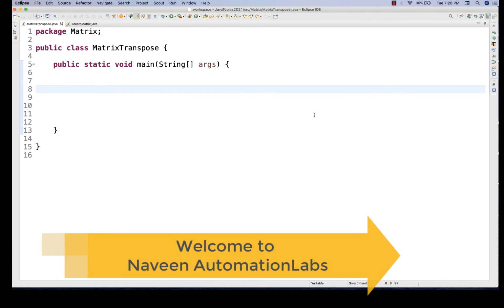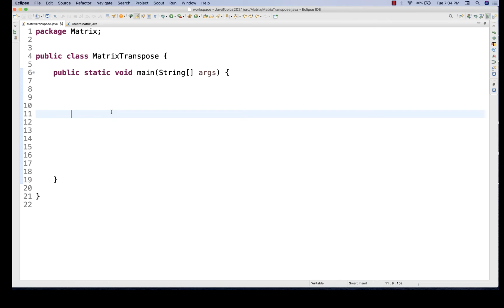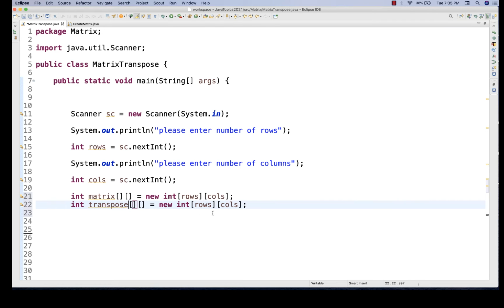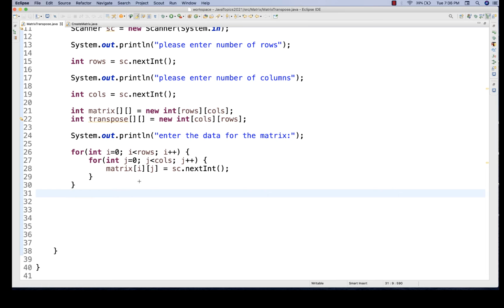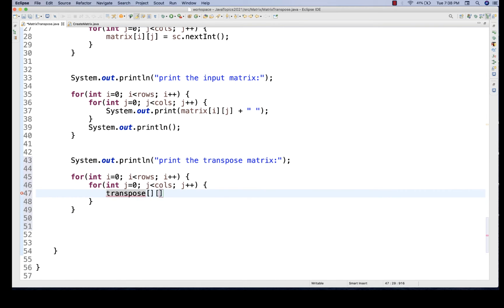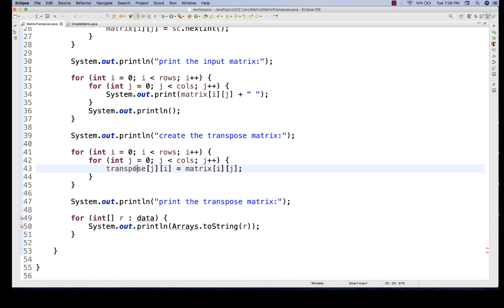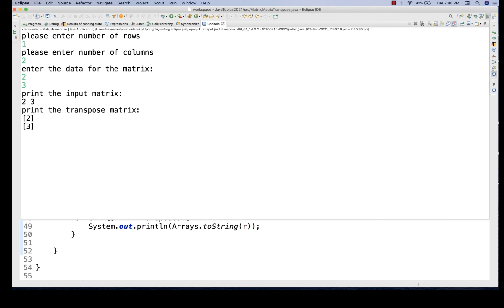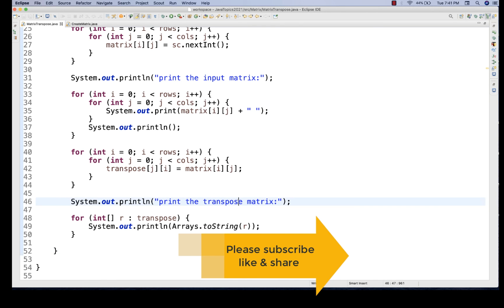Matrix Transpose in Java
In this video, I have covered how to transpose a matrix in java.

Naveen AutomationLabs Paid Courses:
Java & Selenium: